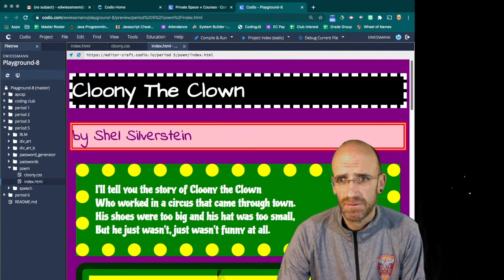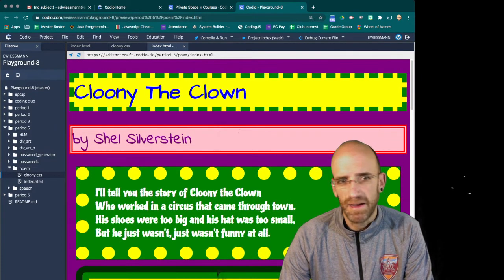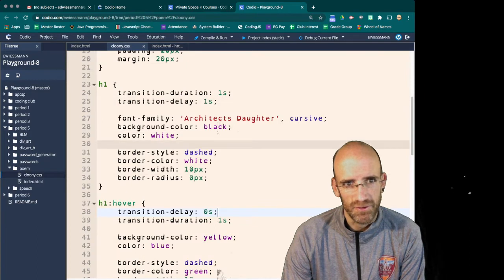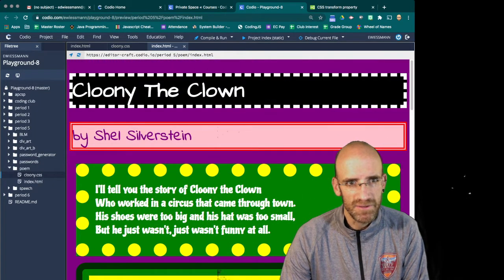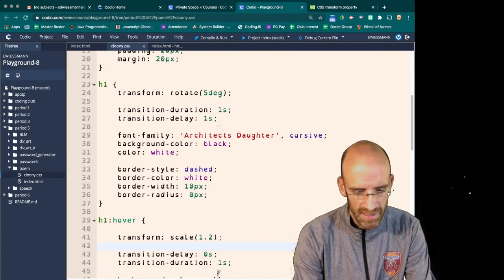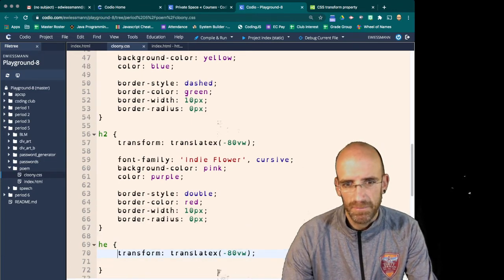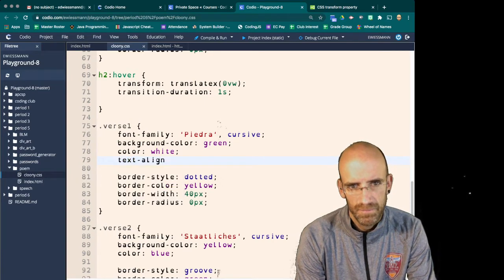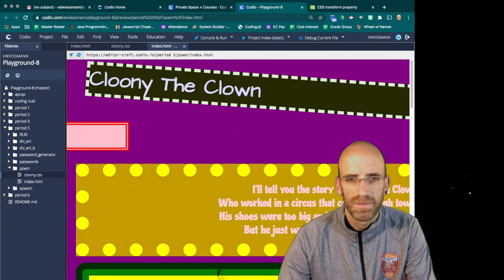Transformations and hover effects